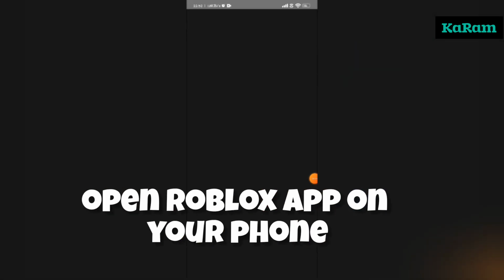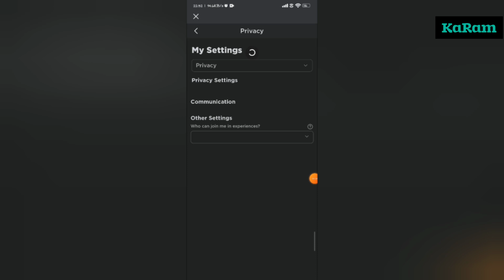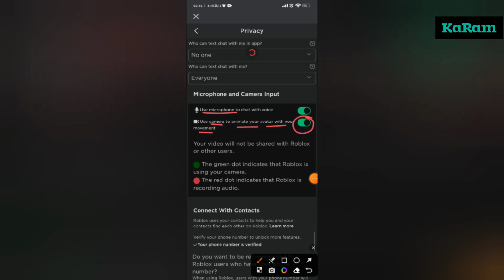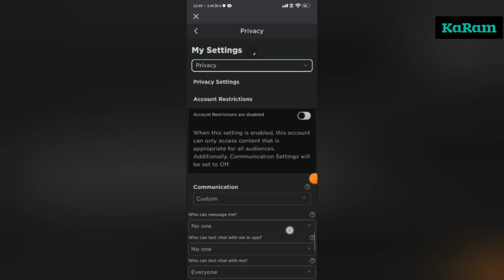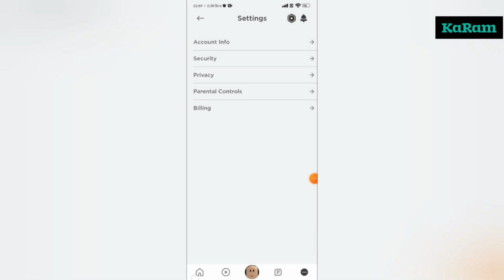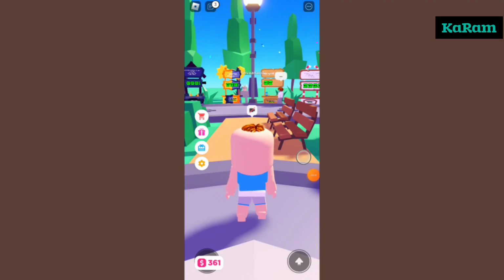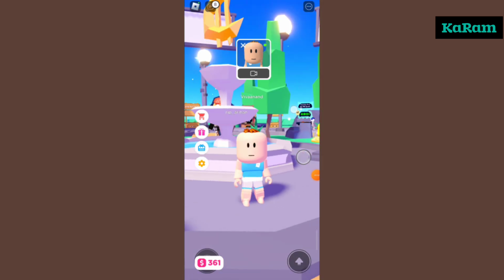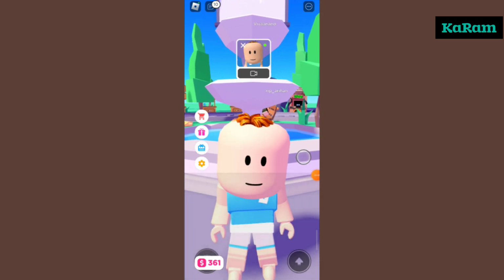How to get or enable face tracking on roblox mobile- Use face track in roblox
In this video, we will go through how to get face tracking on roblox mobile

TIMESTAMPS
0:00 Introduction
0:45 step 1
1:30 step 2
2:23 step 3
3:20 conclusion